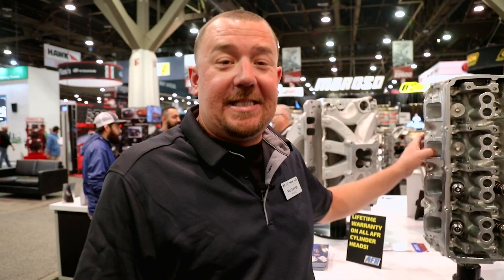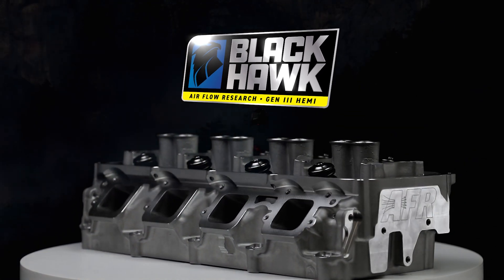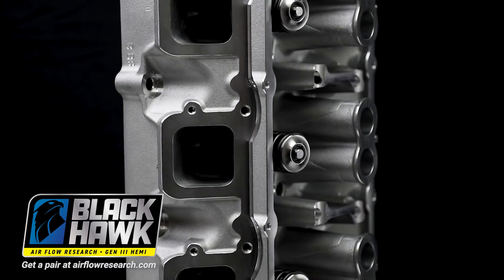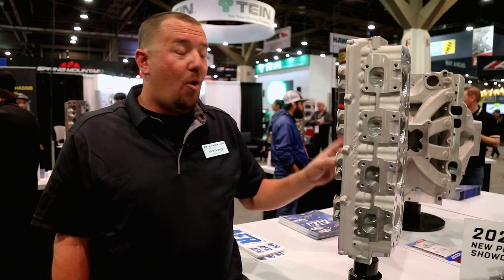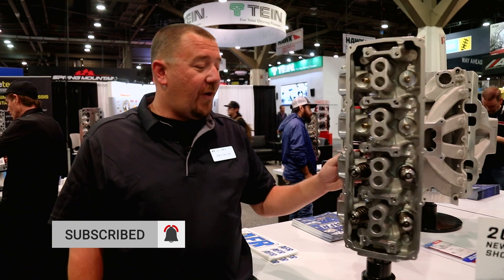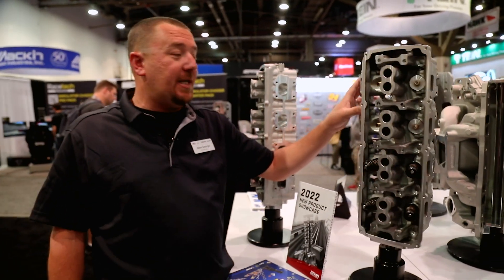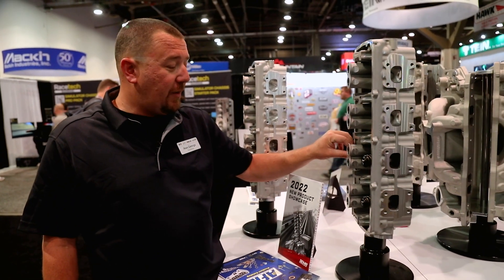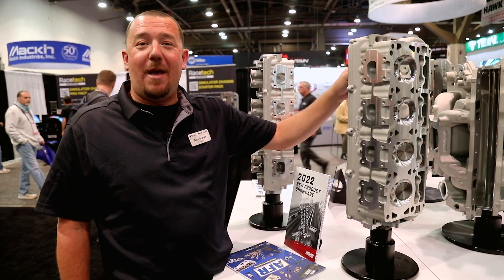Quick Look: AFR's New BlackHawk Gen III Hemi Cylinder Heads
Air Flow Research's BlackHawk Cylinder Heads for the Mopar Gen III Hemi debuted at the SEMA Show.

AFR’s Black Hawk Mopar Gen III Hemi Cylinder Heads offer Hemi owners a new clean-sheet design. Manufactured from A356 aluminum using permanent-mold technology, AFR Gen III Hemi Aluminum Cylinder Heads are outfitted with our trademarked .750” thick head deck to meet the boost and power demands of today’s OEM and aftermarket engines. We have improved the water jacketing for enhanced cooling while retaining a minimum of .200” port to water jacket thickness. Designed for use with hydraulic roller camshafts up to .650” of lift, these heads are available in three different versions.